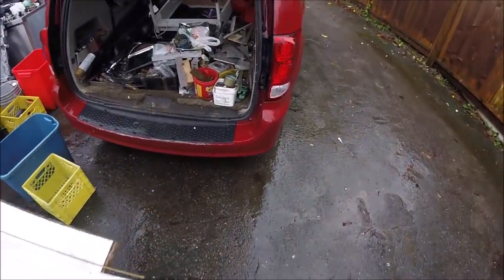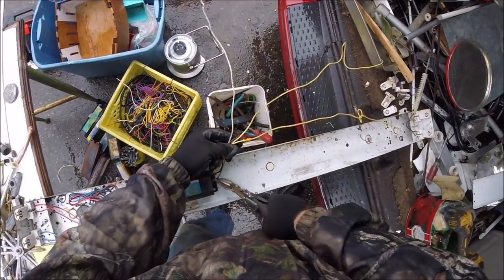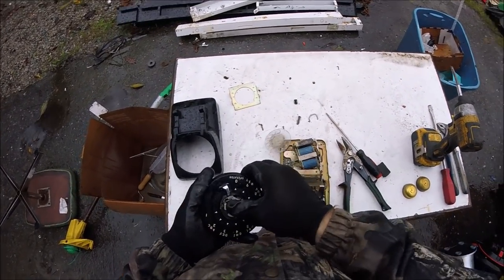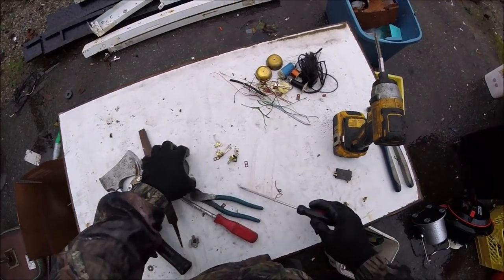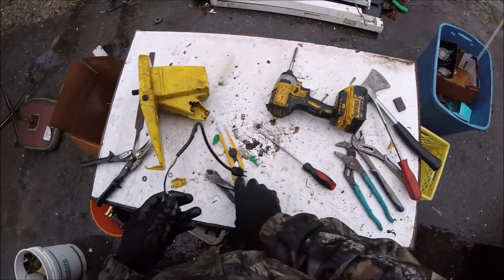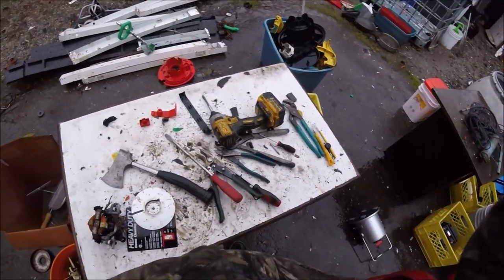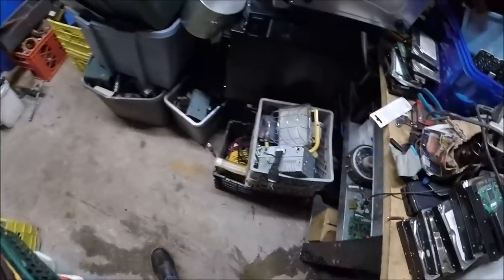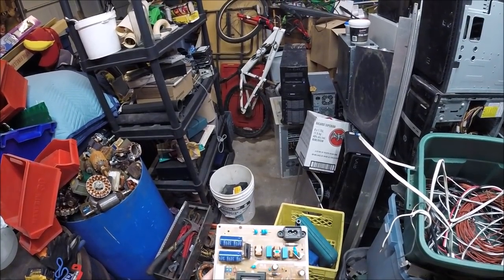Scrapping Out My Scrap Pickup & Scrapping old Dial Phone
Scrapping Out My Scrap Pickup & Scrapping old Dial Phone. I sort out my scrap pickup from yesterday, I show you all the copper wire & Brass i got, I also scrap out an old rotary dial phone for copper, Brass & Silver contacts. I also scrap out weed eater & Vacuum & Juicer, They gave me problems scrapping out due to rusty bolts & other problems, I also put new LED lighting in my garage showing you the difference, Thanks For Watching & Please Subscribe + Share, Don't forget to comment thanks